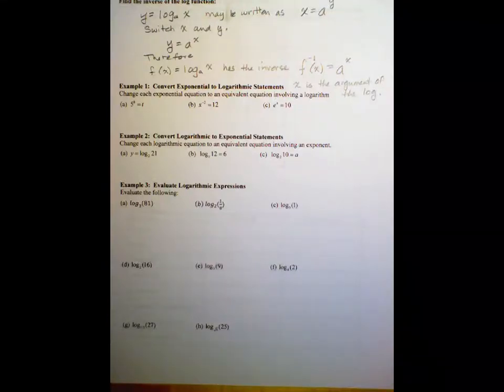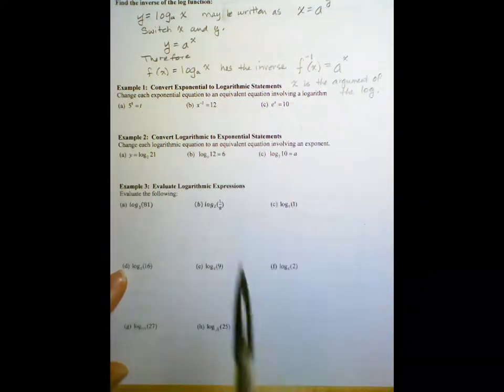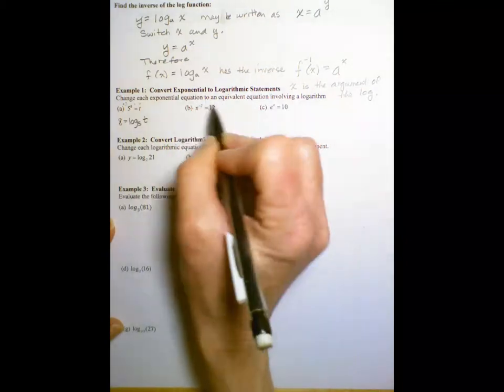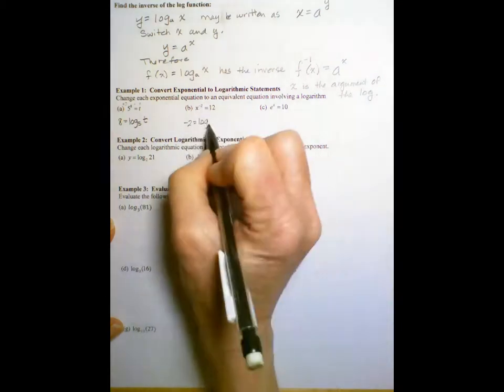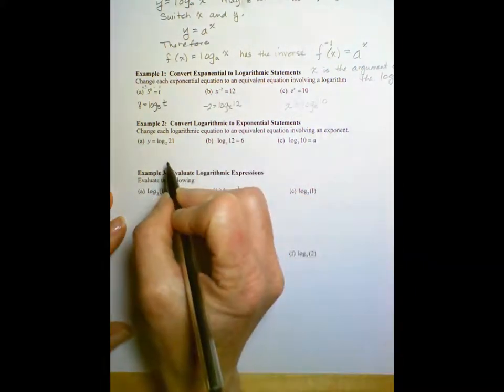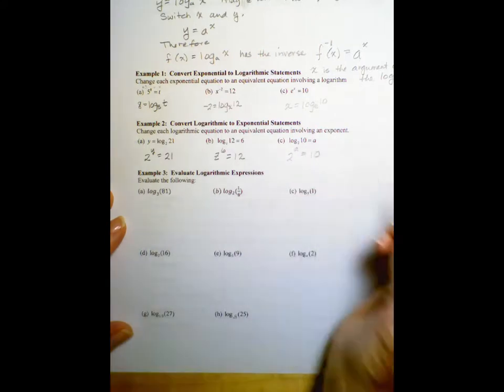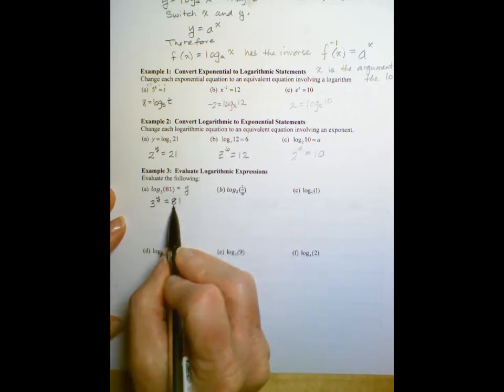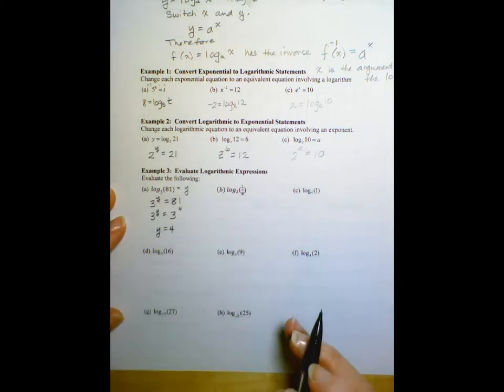Sec 6.4 Part 2